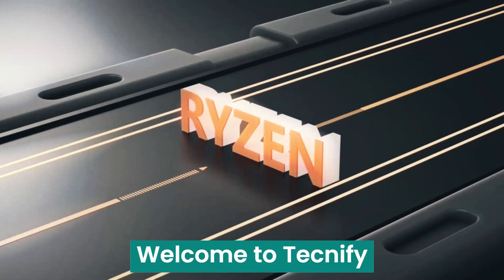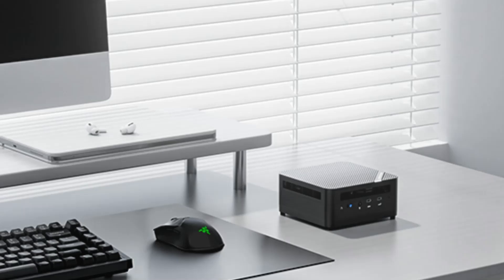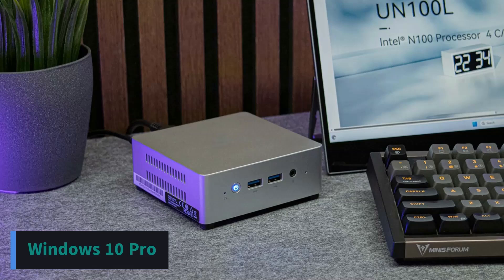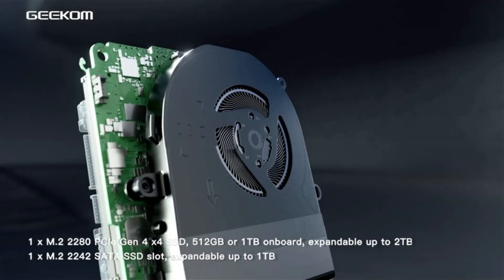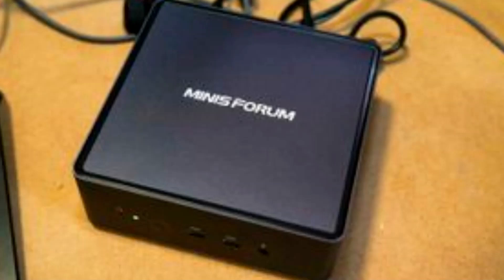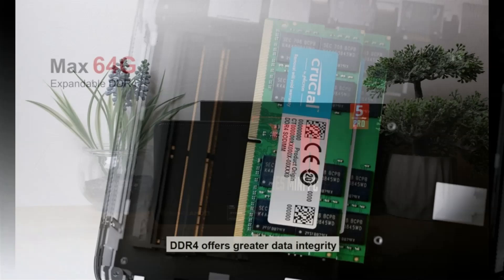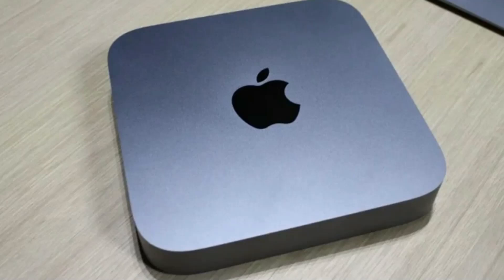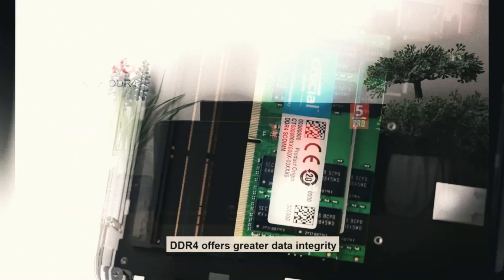Top 5 Best Mini PCs 2024: Best Picks for Every User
Top 5 Best Mini PCs 2024

We’ve tested the top Mini PCs of 2024 to help you find the perfect solution for your computing needs. Discover the NEW #1 Mini PC and enjoy powerful performance in a compact design. From impressive graphics to efficient multitasking, we’ve got you covered. Upgrade your workspace with the best Mini PCs of the year!

Can’t decide which mini PC to choose? We’ve rounded up the top contenders of 2024 to help you find the perfect fit for your computing needs. From powerful performance to compact designs and versatility, we’ve got you covered. Discover the best mini PCs and elevate your desktop experience with ease!